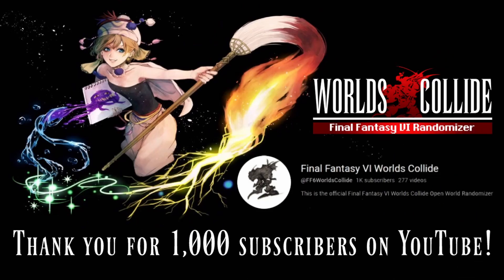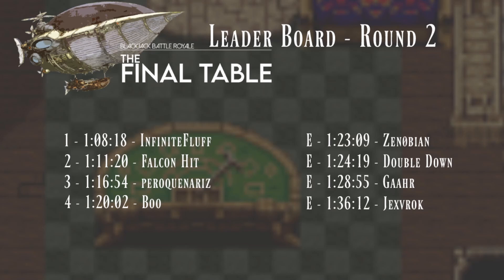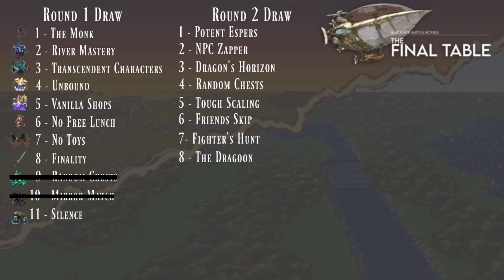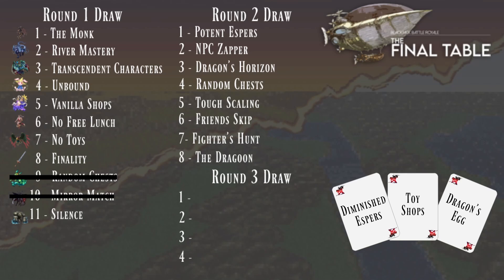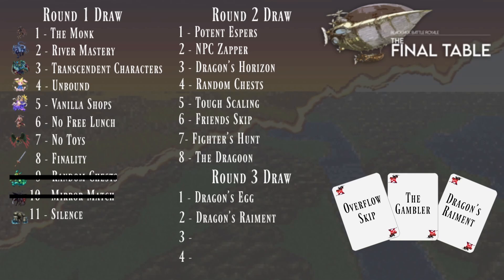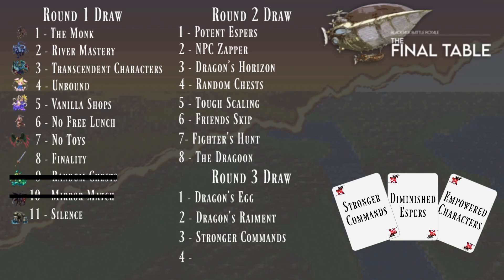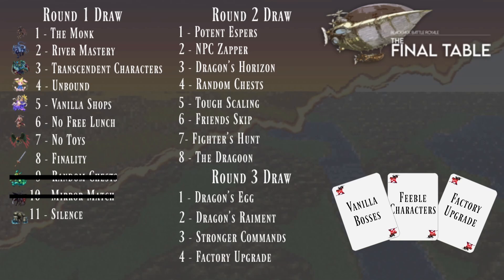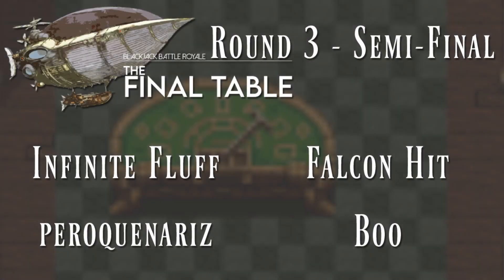Blackjack Battle Royale - Final Table - Round 3 Card Draw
Join Sabre Wolf and Taco Mage as they once again break down the card draws for Round 3, the Semi-Final round of the Blackjack Battle Royal Final Table!

-- Want to make your own flags and seeds?